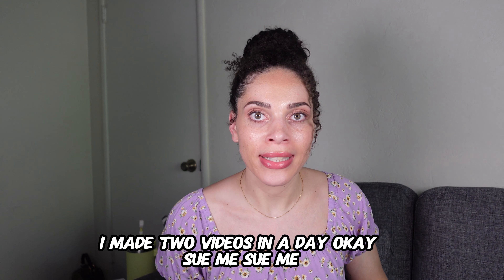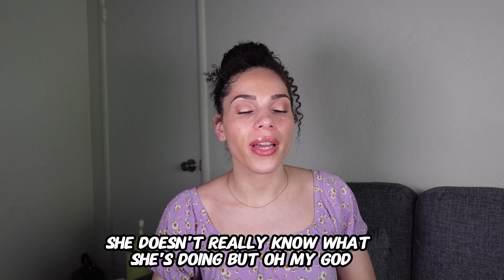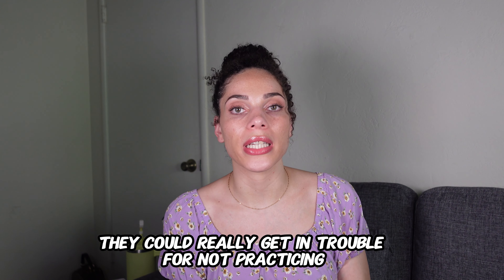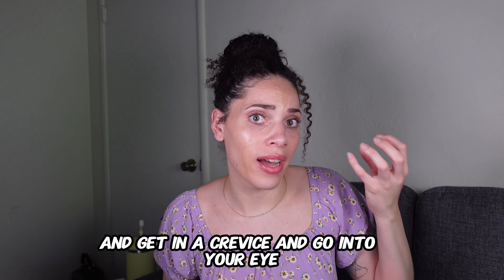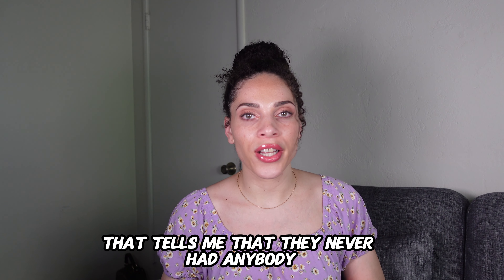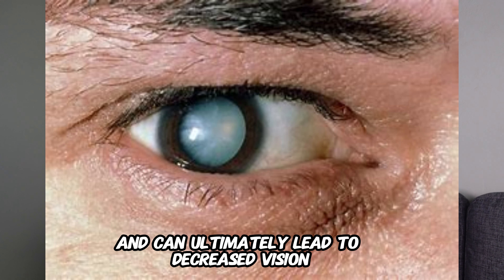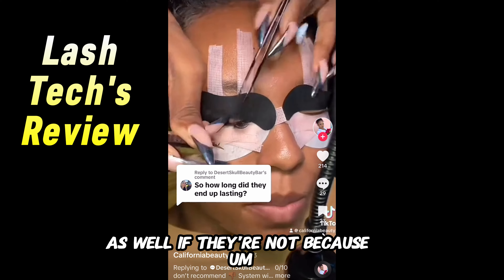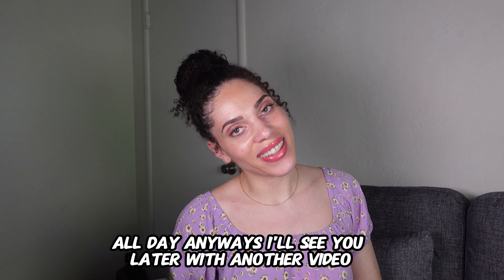Crazy Ultraviolet Ray Eyelash Extension Trend 🤦🏽‍♀️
Please be respectful if you decide to comment :)

Subs: 2.5 k 🫶🏽